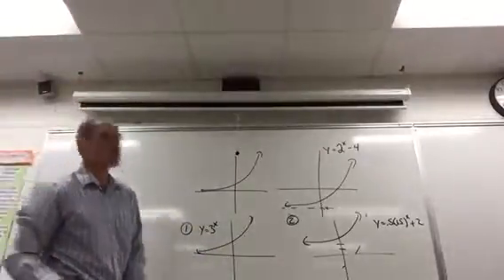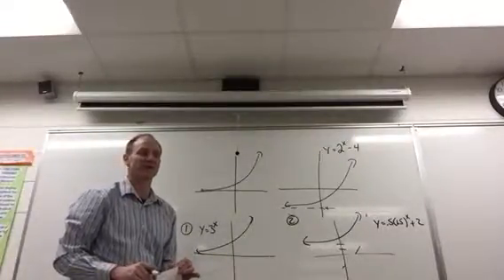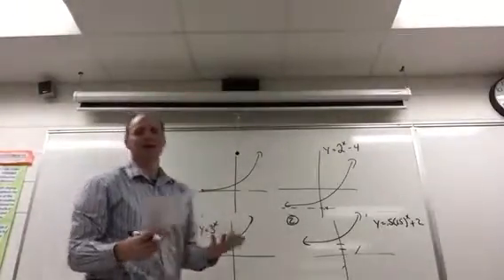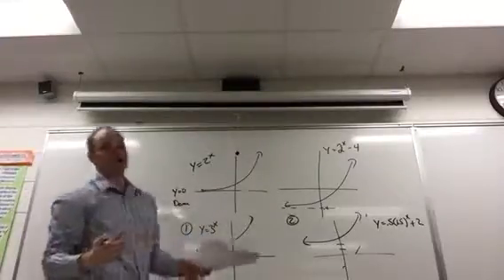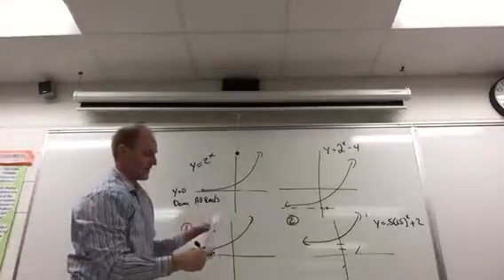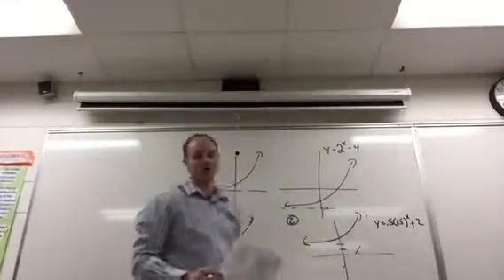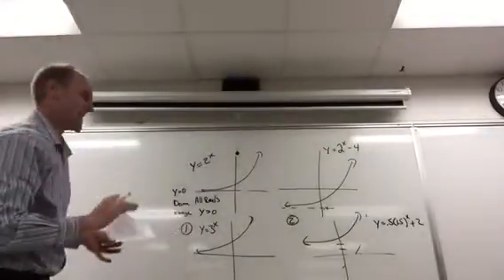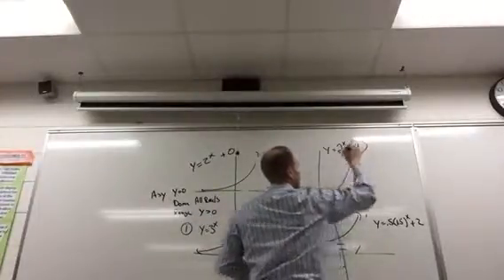Dom range asy of exp